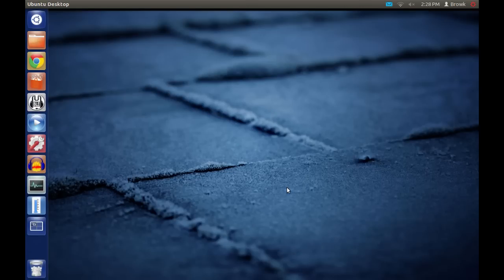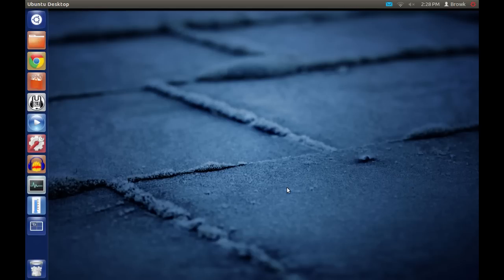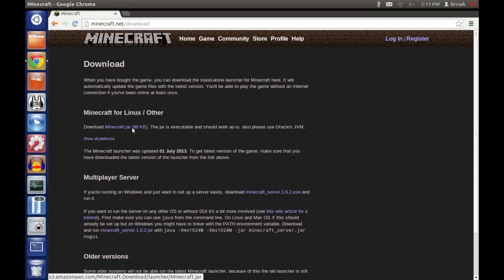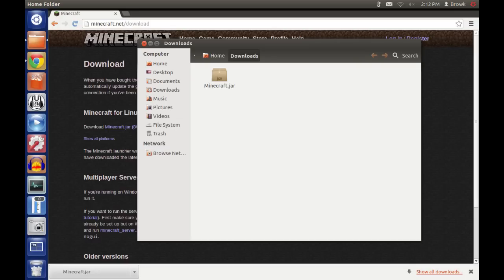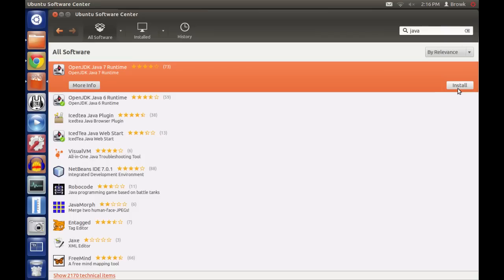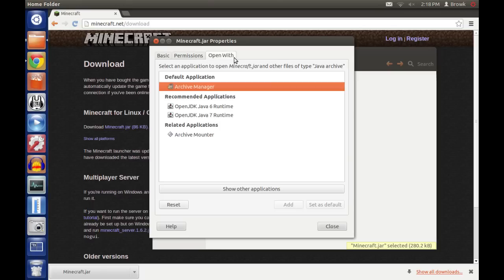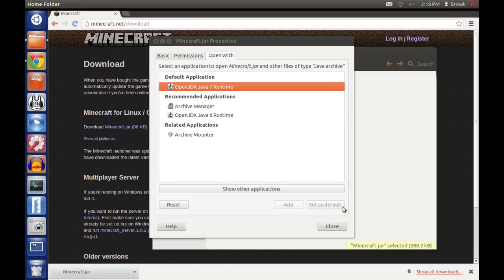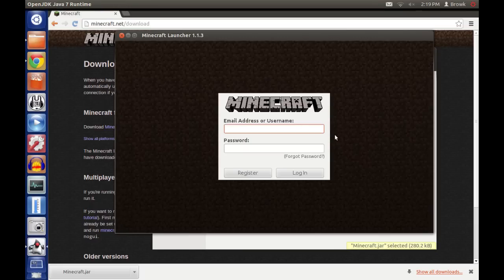How to: install minecraft on ubuntu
In this short video I show you how to install minecraft on Ubuntu. This should work on all versions of ubuntu, 12.04, 13.04 and even future updates like 13.10 or whatever :)
I hope this video can be of help to some of you.
It is actually really easy to install minecraft on linux ubuntu!